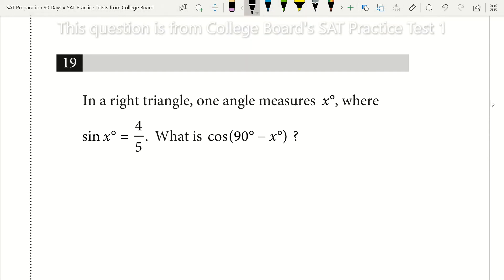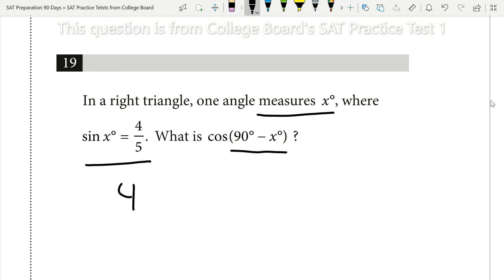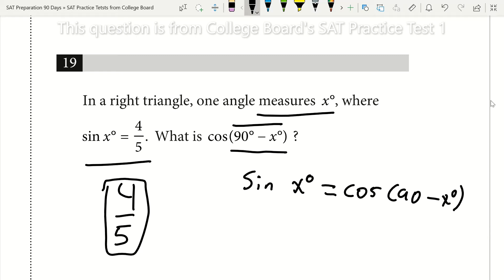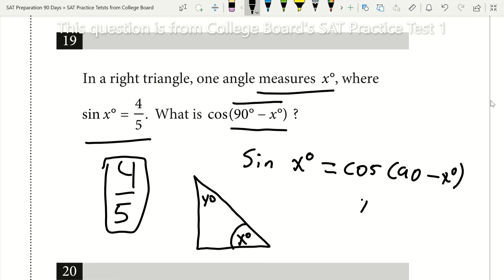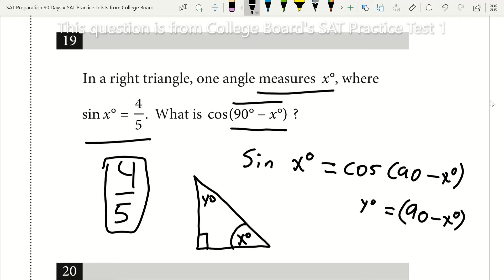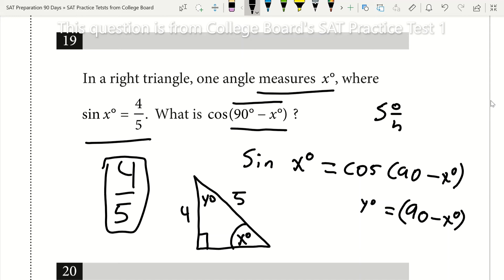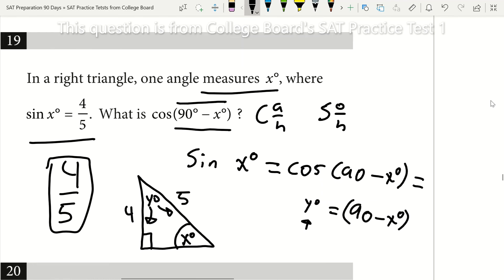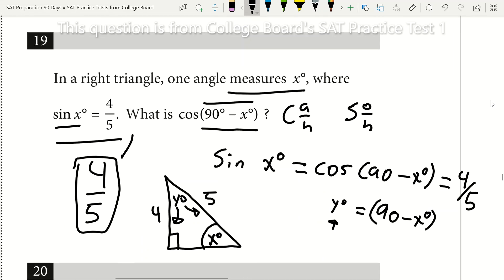SAT Math Trick #5! From a 2X 800 Math Scorer!!!